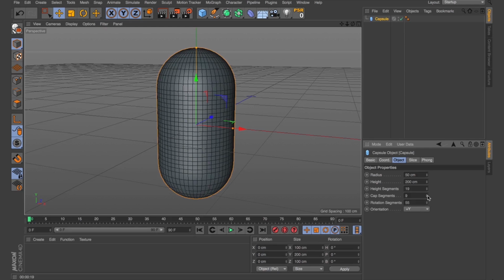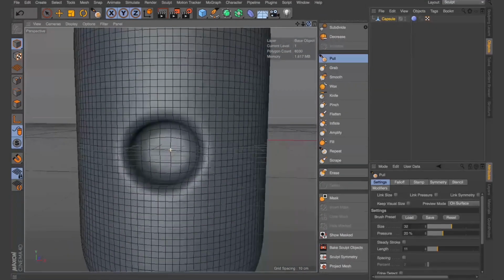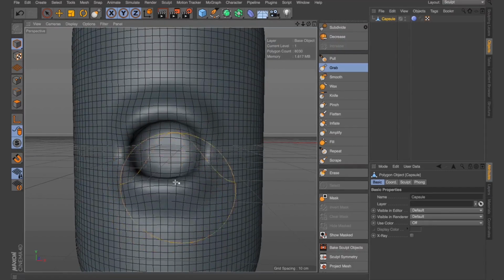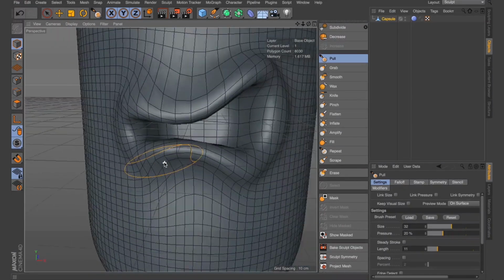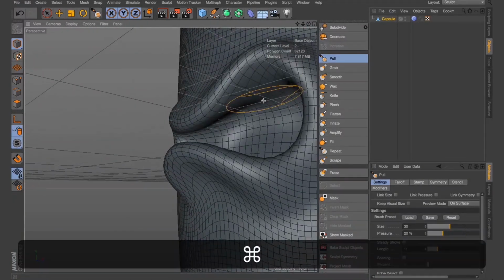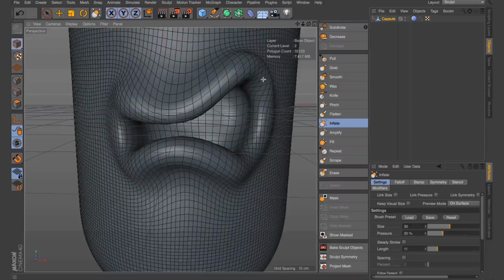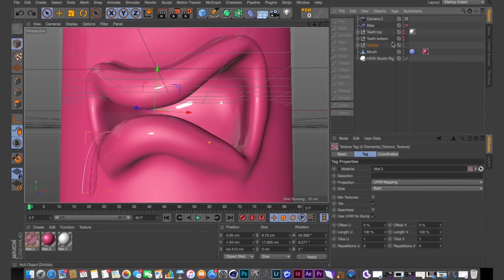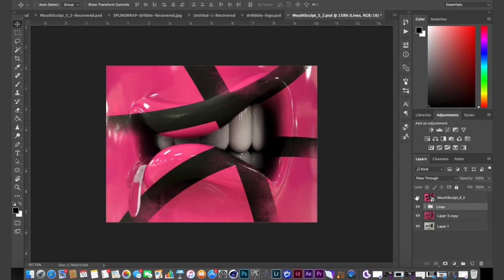PIXAR INSPIRED MODELLING CINEMA 4D TUTORIAL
Hey, guys - so after a good two year wait I’m officially a part of the Dribbble community!

I've been playing around with the sculpting tools inside Cinema 4D recently to create what I can describe as my best attempt to make Disney / Pixar style characters

So with that in mind, I thought I’d try to create a dribbling mouth, dressed up in dribble war paint for my Dribbble Debut shot - like the long time fan I’ve been

let's see how we go!